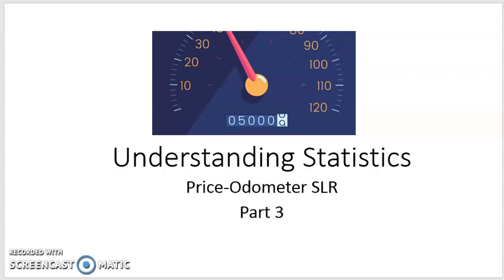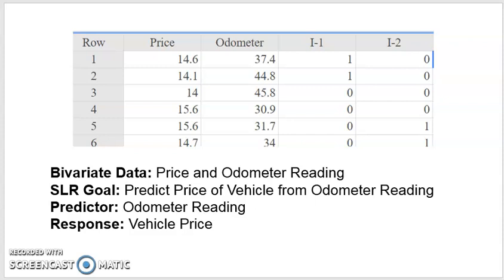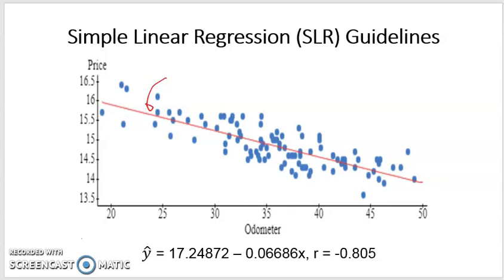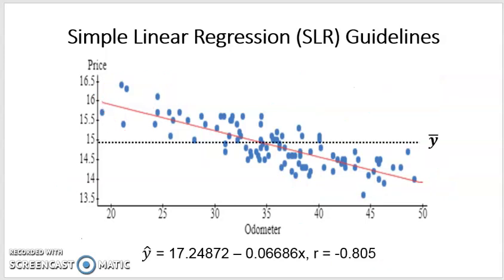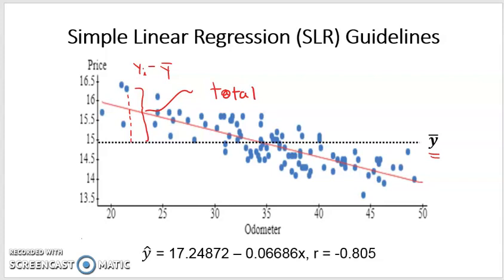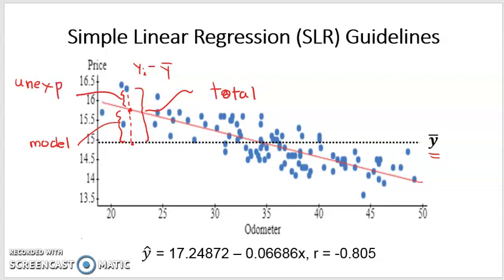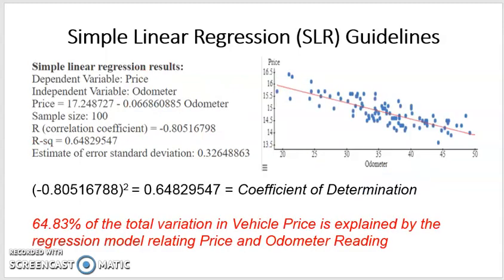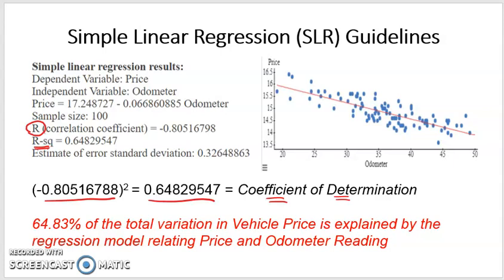SLR Price Odometer3